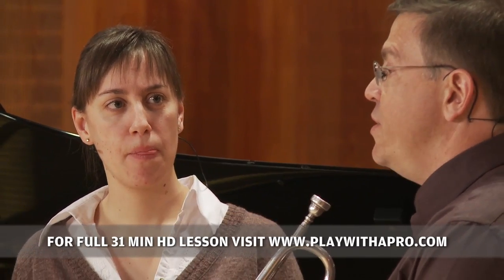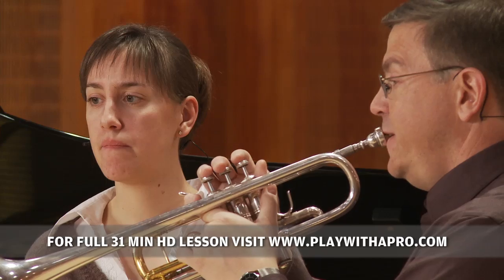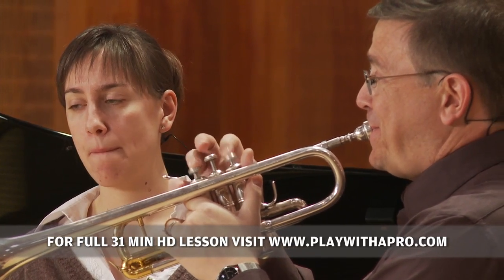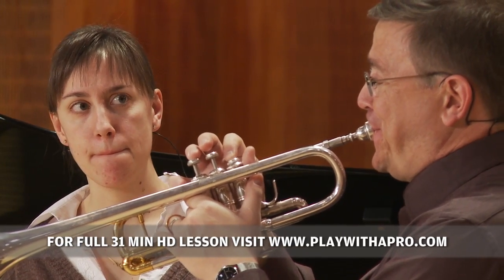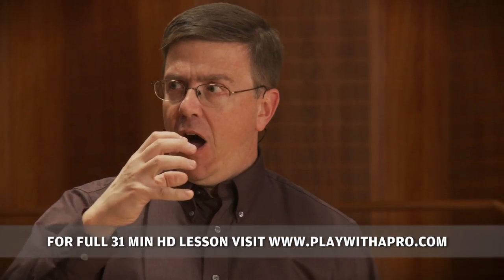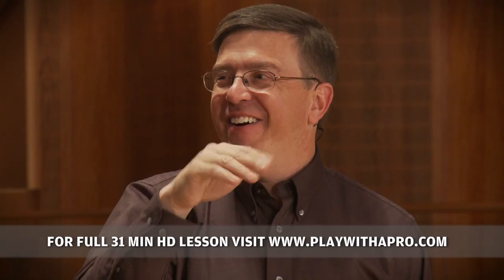Trumpet lessons with David Bilger, Honegger Intrada for Trumpet,